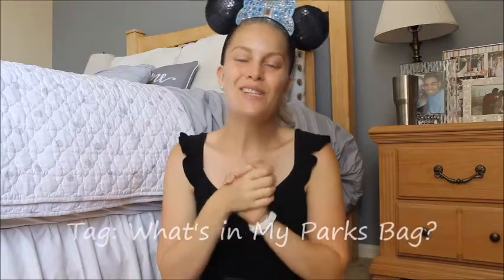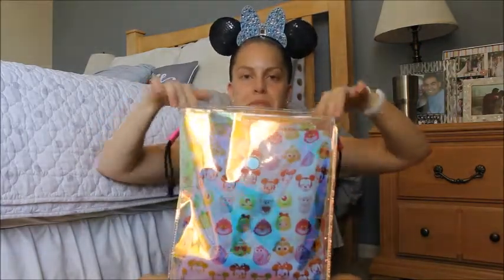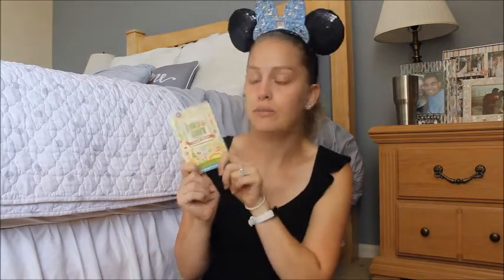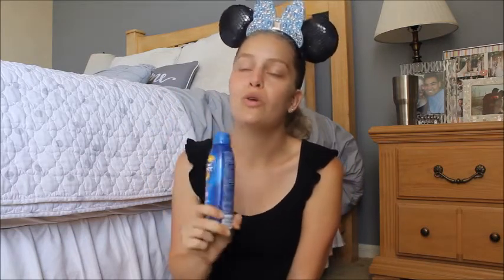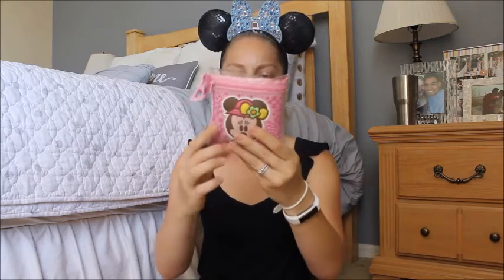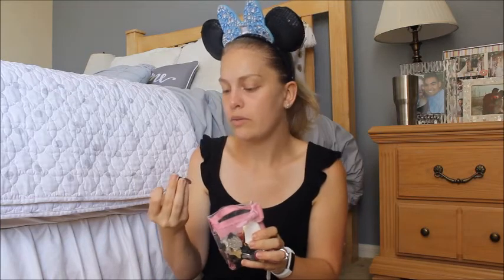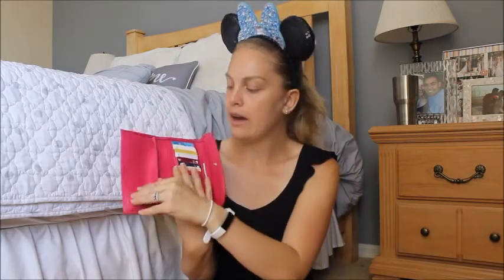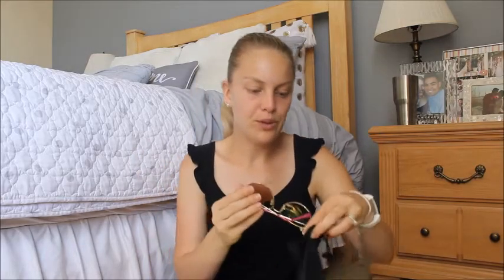Tag: What's in My Park Bag?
Hey guys, it's Kait back at you with what I bring to the parks, if I'm being totally extra. :) Upon coming back from my California trip, I have been carrying my Dooney Wallet on a Strap (as I'm calling it, I don't think that's the official name), but if I know I'm going to a park all day and want to have access to my souvenir items, this is what I'll take with me. I hope you enjoyed this video! If you have any video requests, please make sure you leave them in the comment section below!

-Flower and Garden Passport (available in the parks during the event)
-Magic Band (Easter 2017 Edition, not available online)
-Phone Charger
-Sunscreen
-Pressed Penny Book
-Pin Pouch (yard sale find, not available online)
-Wallet (Marshalls find, not available online)
-Toiletries Bag (Marshalls find, not available online)
-Sunglasses